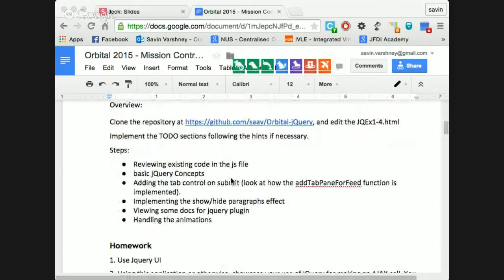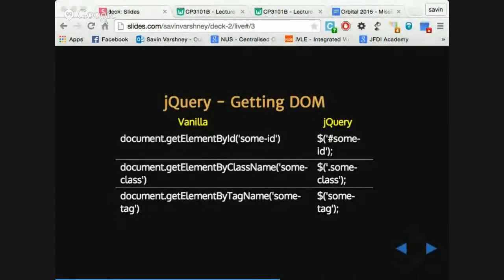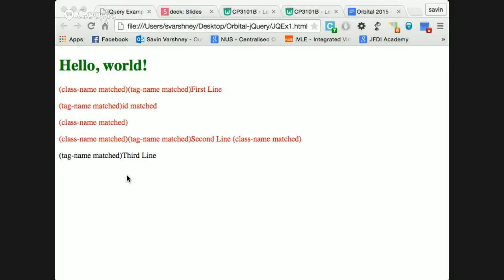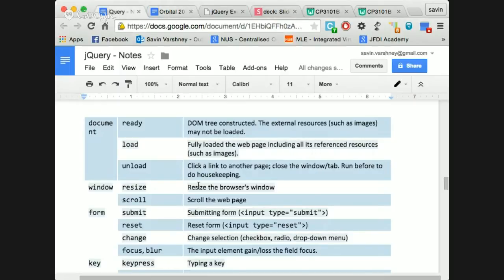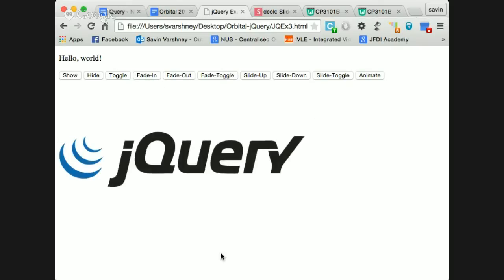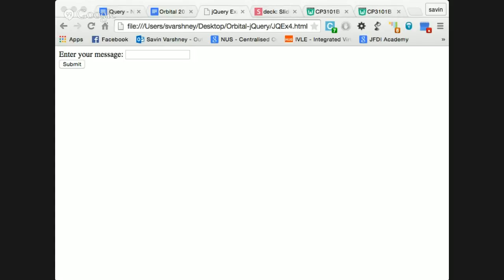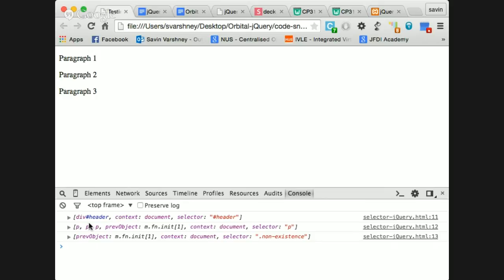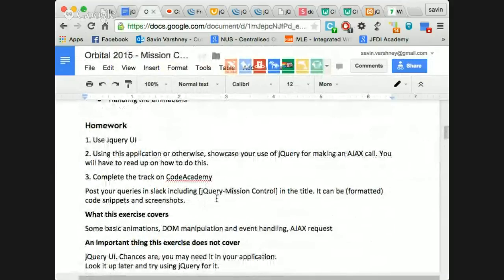[NUS ORBITAL - 2015] - Mission Control 3 - jQuery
Mission Control 3